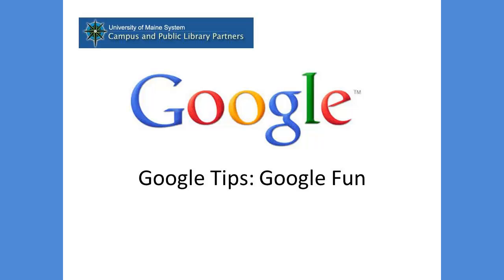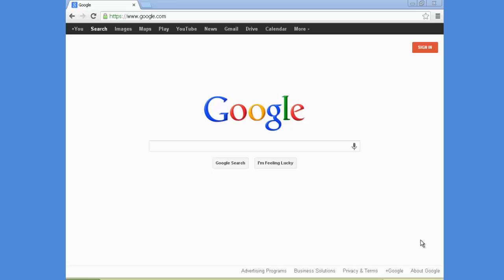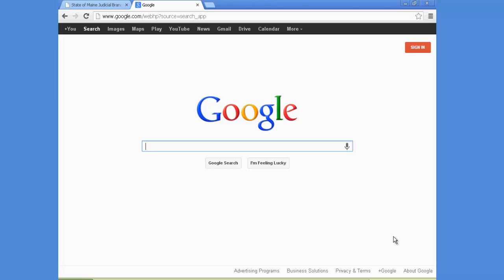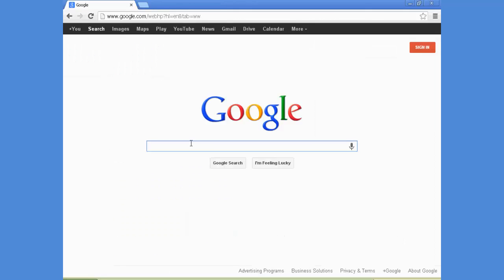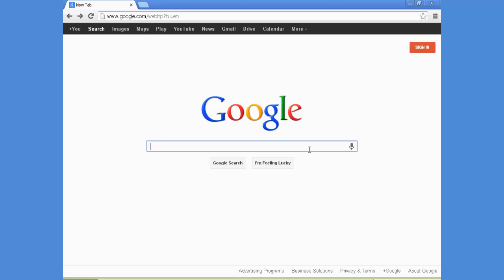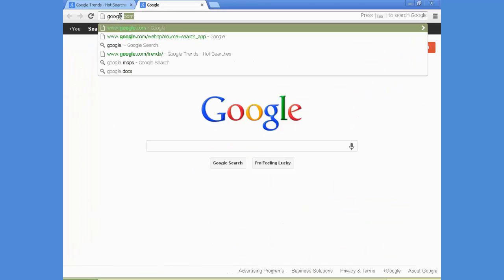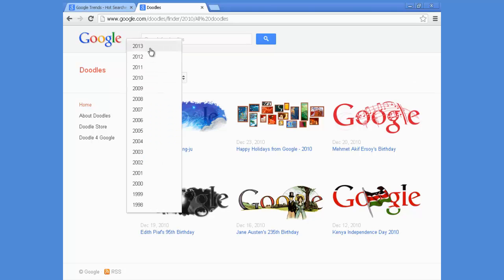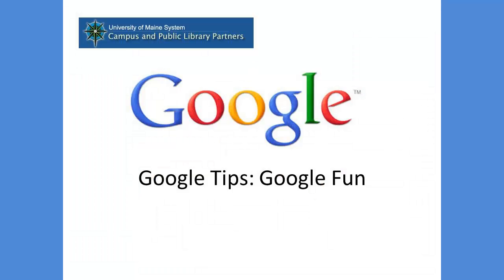Google Fun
This videos was produced by Nicole Dyszlewski, the staff of the Maine State Law and Legislative Reference Library, a nonpartisan office of the Maine State Legislature, and Jess Isler .

Participating Libraries:
University: